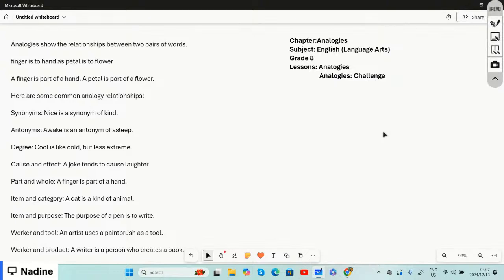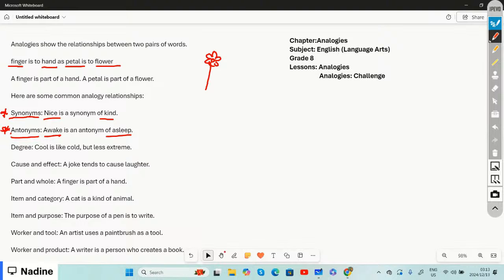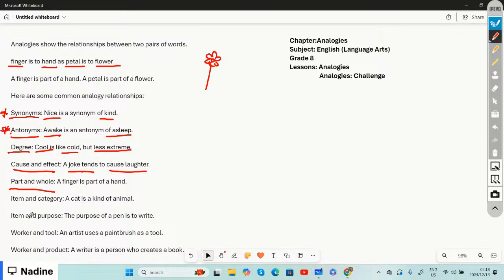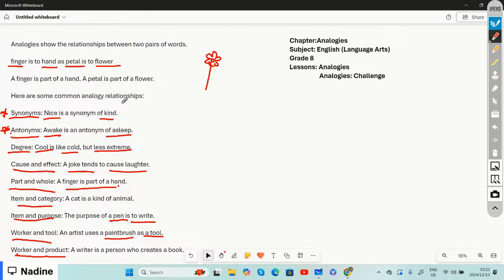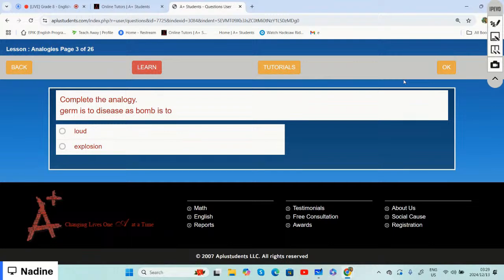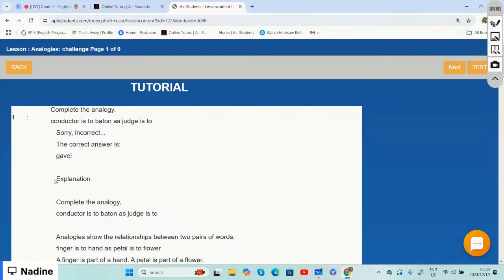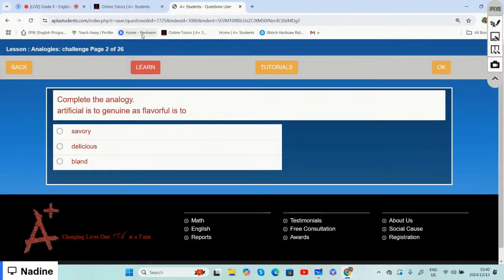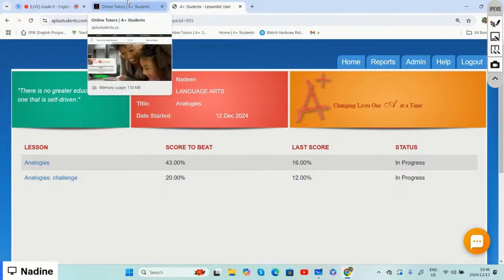Grade 8 - English: Analogies